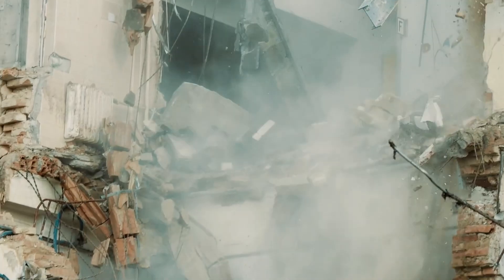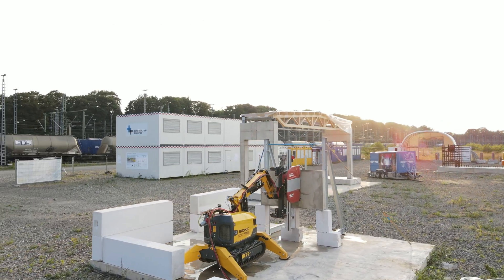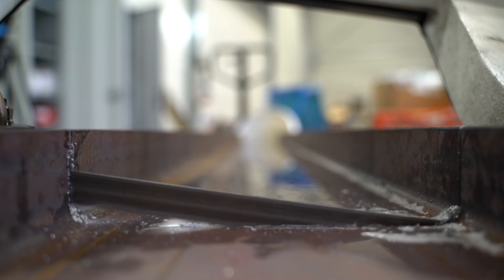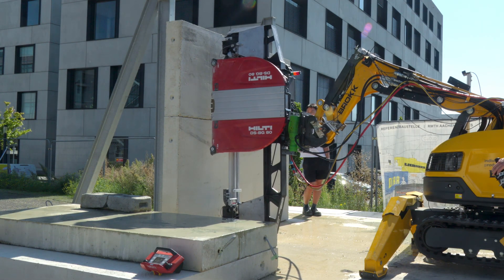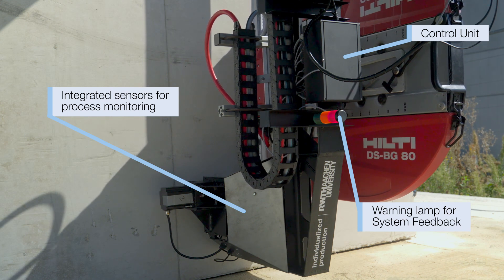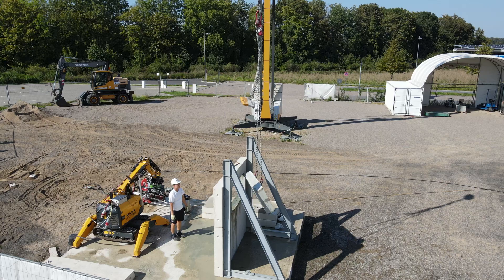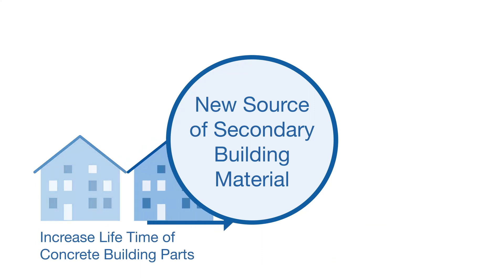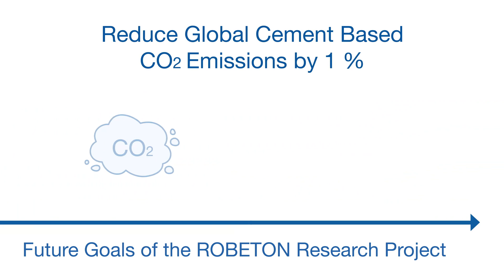Robeton's Approach to Sustainable Concrete Cutting: A Step Towards Reuse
Last year, we successfully completed the ROBETON Project. Rising raw material prices and climate change require a rethink in the handling of existing material resources and existing buildings. By digitally upgrading a demolition machine from BROKK DA GmbH to a (partially) automated robot, a new sustainable process for the safe, controlled deconstruction and subsequent reuse of concrete components as a source of secondary building products was developed at the Chair of Individualized Production at RWTH Aachen University.

The ROBETON research project was funded by the Federal Institute for Research on Building, Urban Affairs and Spatial Development (BBSR) on behalf of the Federal Ministry of Housing and Urban Affairs (BMWSB) with funds from the Zukunft Bau research grant and was awarded second place in the 2022 BAUMA Innovation Prize in the research category.